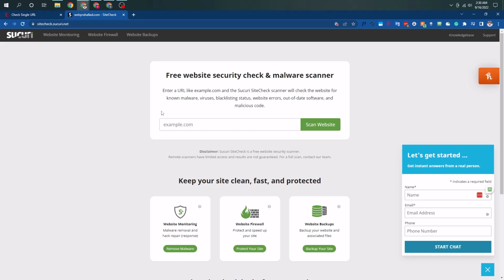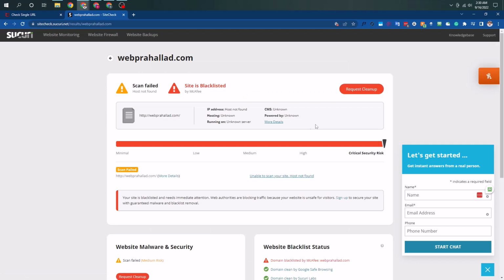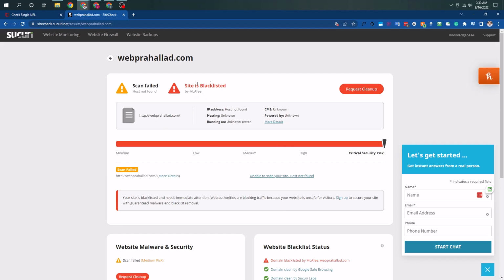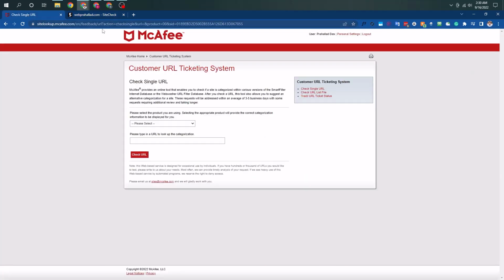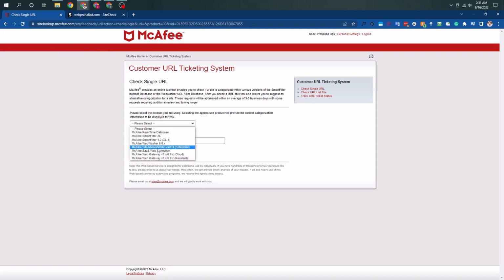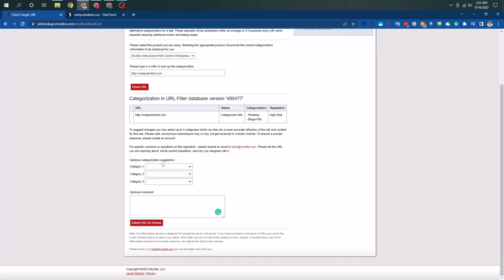How to Remove McAfee Site Advisor Blacklist Warning | Mcafee Blacklist Removal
In this tutorial, I’ll show you how to remove the McAfee Site Advisor blacklist warning from your website. If your site is flagged, it can affect your visitors' trust and website traffic. I'll walk you through the steps to check your blacklist status and how to request removal from McAfee's blacklist, ensuring your site is safe and secure.